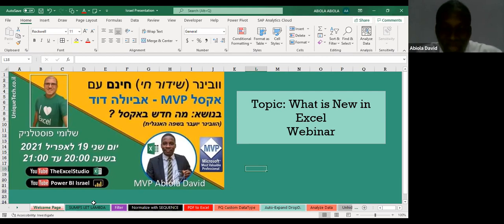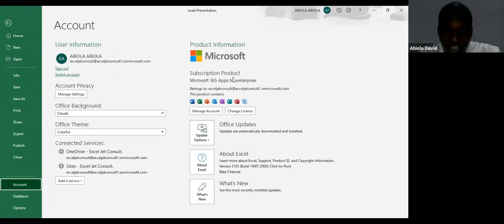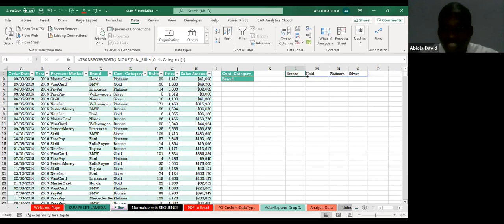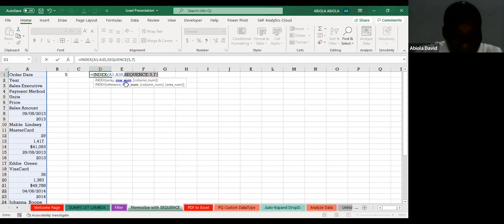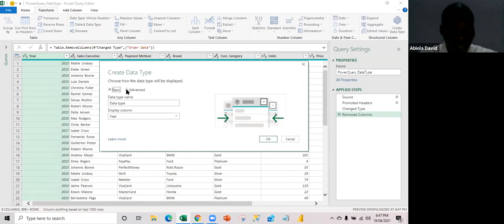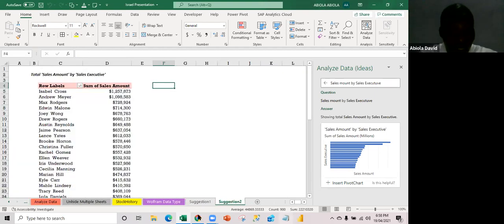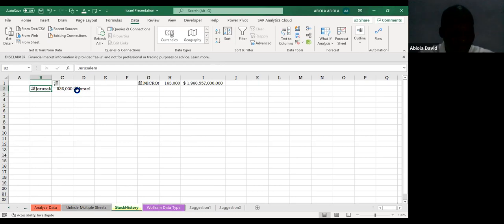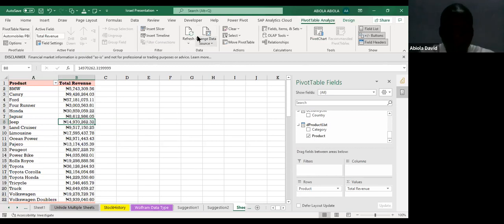וובינר עם MVP אביולה דוד Abiola David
המדריך בסירטון: שלומי פוסטלניק - Shlomi Postelnik